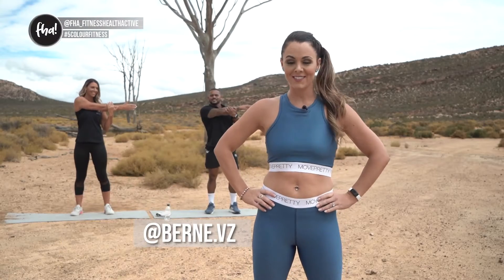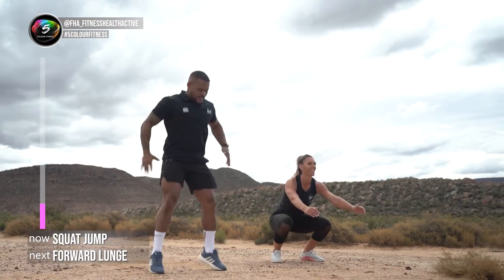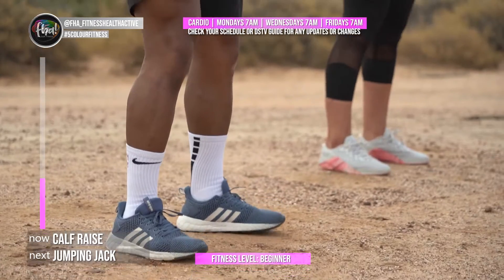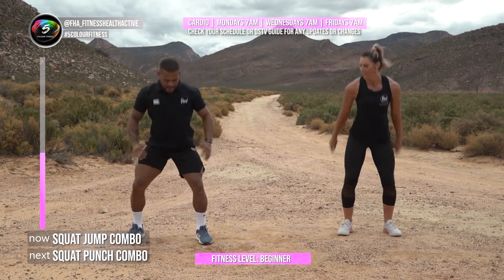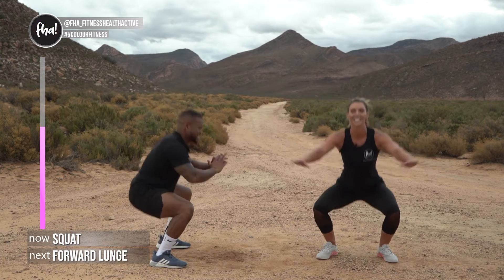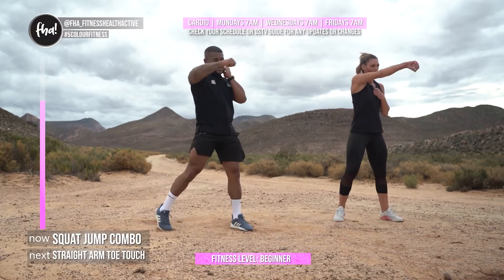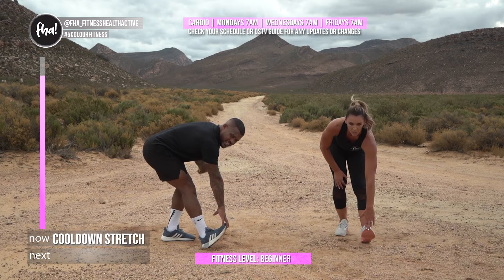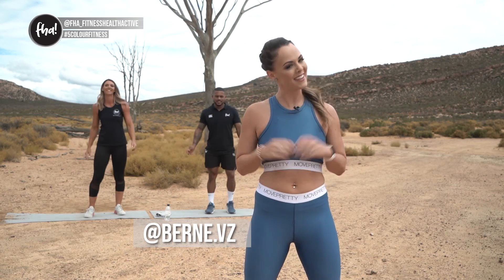CARDIO: HEARTBEAT CAROUSEL | 5 Colour Fitness Season 4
CARDIO 1/5

FOLLOW THE CARDIO PROGRAMME FOR A HEALTHY HEART AND OVERALL FITNESS.